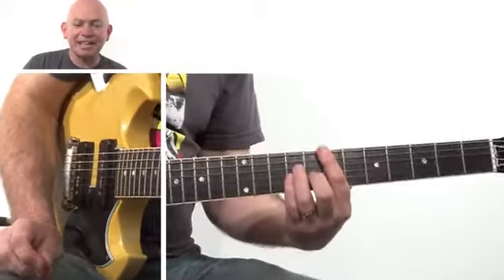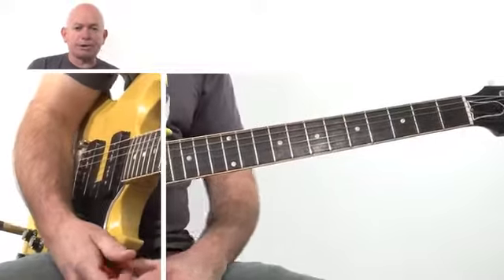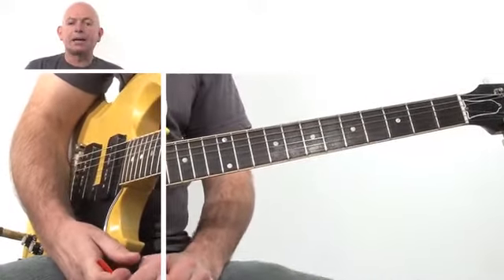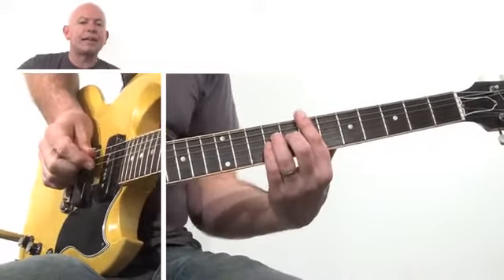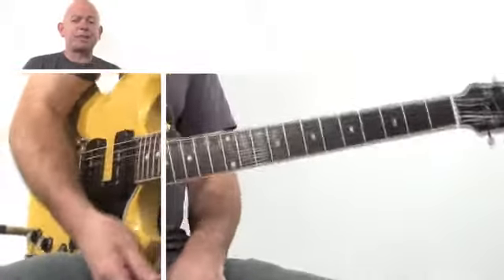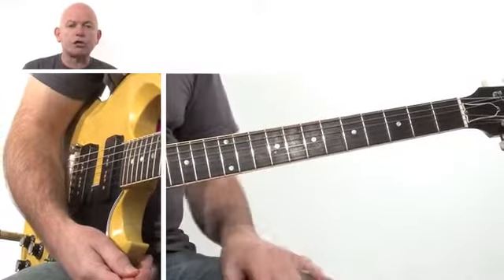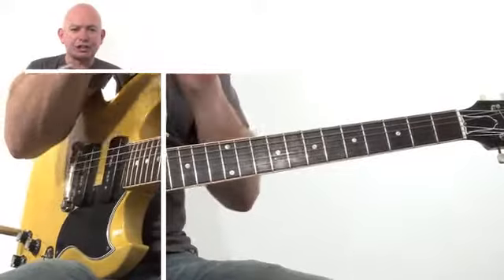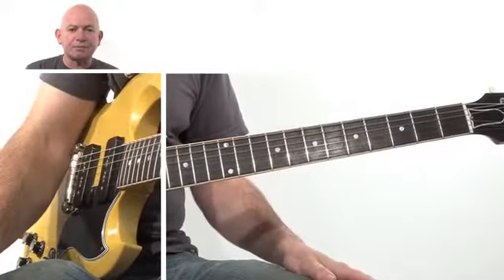Cocaine by Eric Clapton Guitar Lesson - Part 1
In Part of 1 of today’s Guitar Riffs & Licks lesson, I will demonstrate how you can play an all-time classic rock guitar riff simply by playing a few very simple power chords and applying some subtle timing. This famous guitar riff of course is from the mid-seventies classic, Cocaine, written and recorded by J.J Cale and made famous by Eric Clapton’s cover version.

Now watch Part 2 as we break it down step-by-step and show you exactly how to construct those power chords, nail down the timing and learn to play this brilliant riff in classic Clapton style

JOIN OUR GROWING GUITAR COMMUNITY:
Guitar Coach Products and Courses guitarcoachmag.com